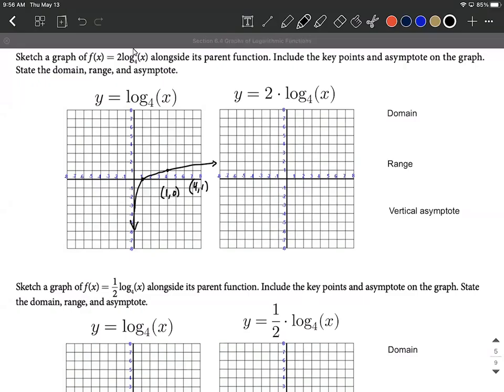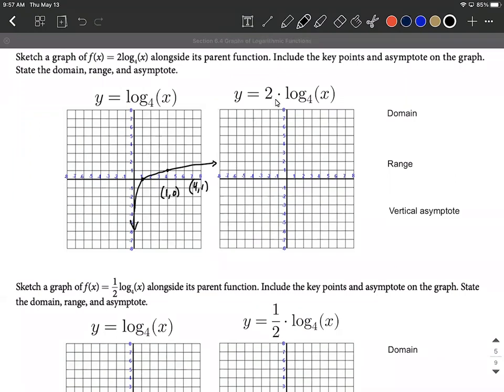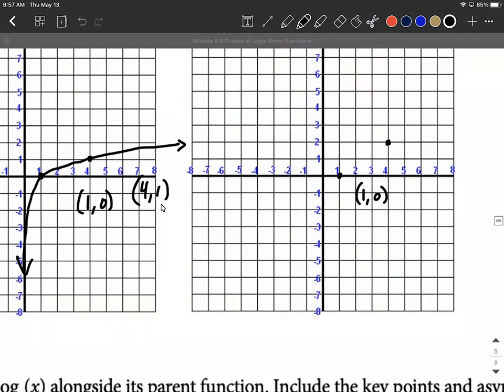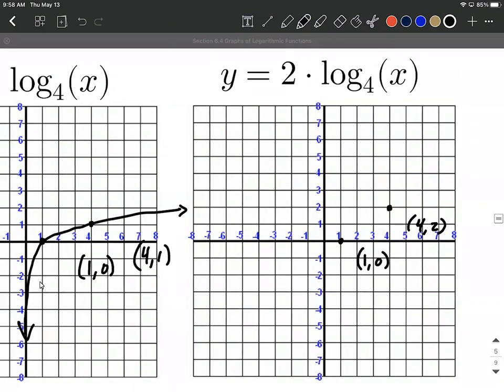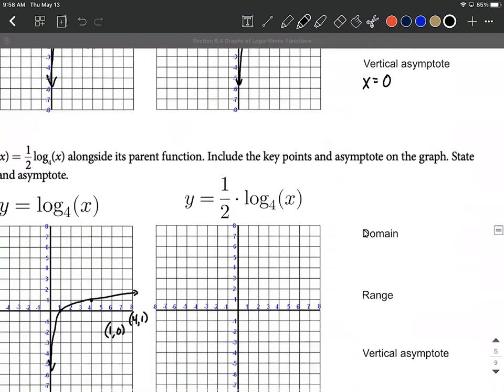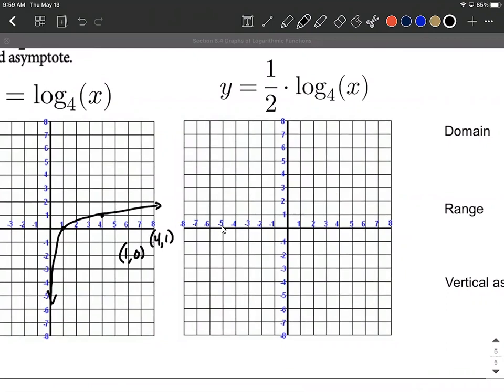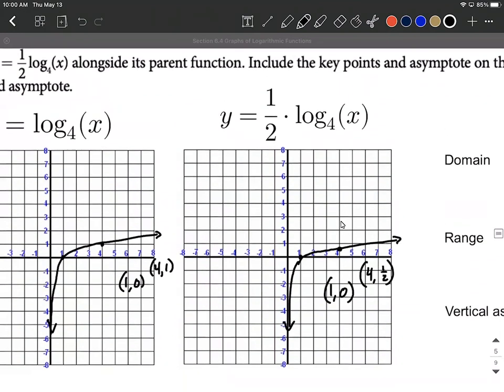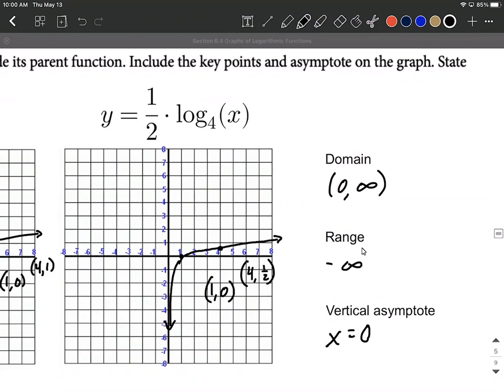Logarithmic Function Graph Stretch and Compression Shifts/Transformations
In this example, we graph logarithmic functions that have a vertical stretch or compression shift/transformation applied.  First, we graph the parent function and identify two key points and its vertical asymptote.  We then identify the transformation that is being applied to the function and move the vertical asymptote and key points accordingly.  After the function is graphed, we identify the domain, range, and where the vertical asymptote is located.